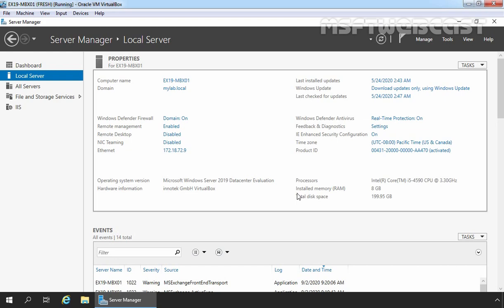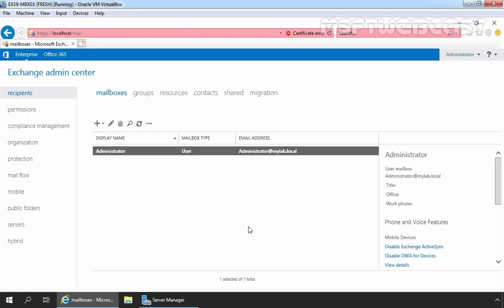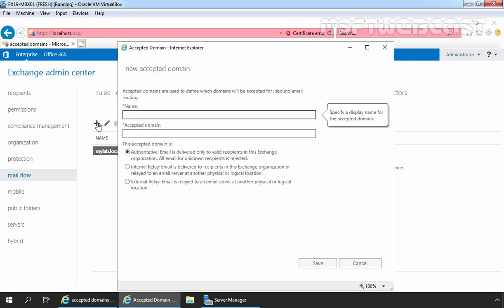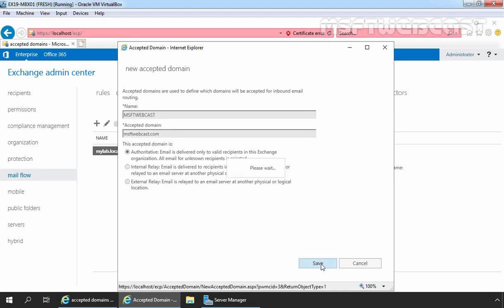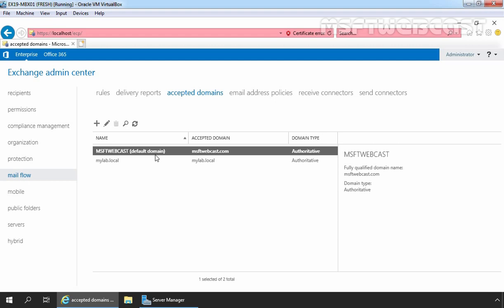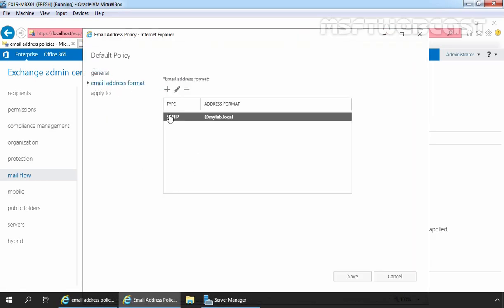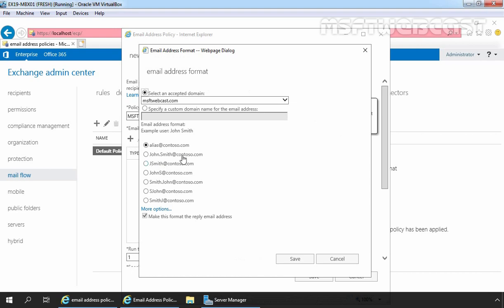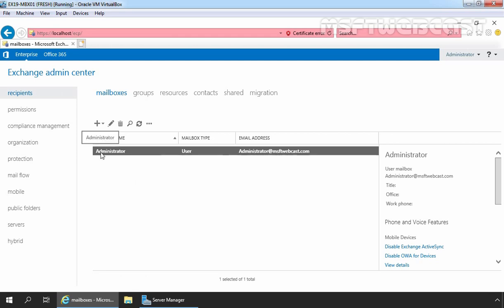15. How to Configure Accepted Domain in Exchange 2019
Microsoft Exchange 2019 Beginners Video Tutorials Series:

This is a step by step guide on How to Configure Accepted Domain in Exchange Server 2019 using Exchange Admin Center web interface.